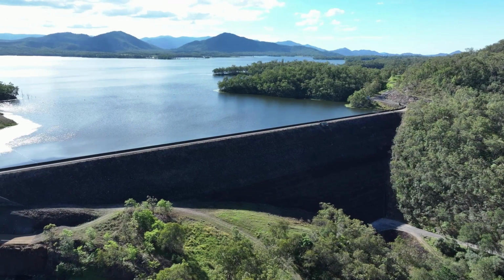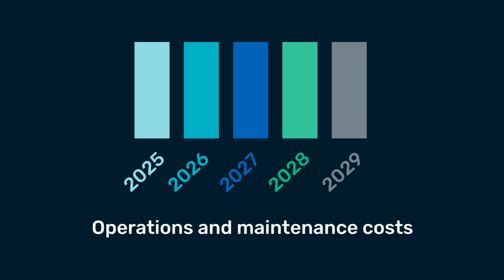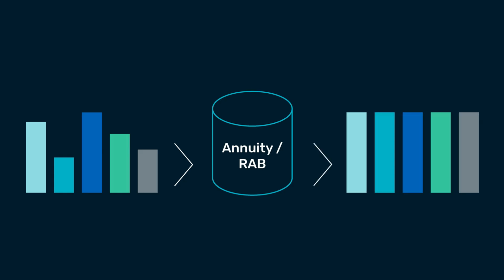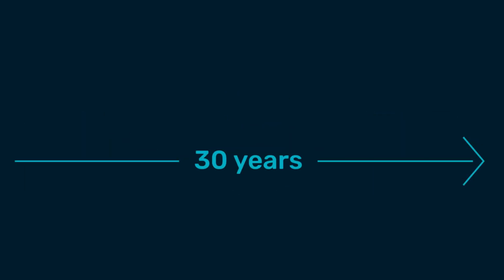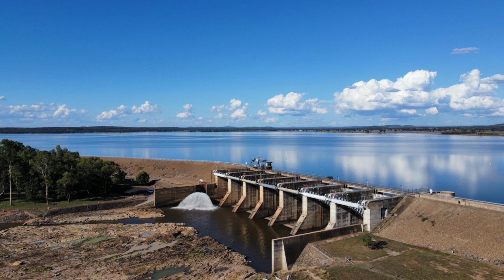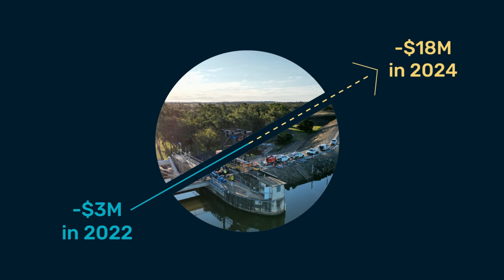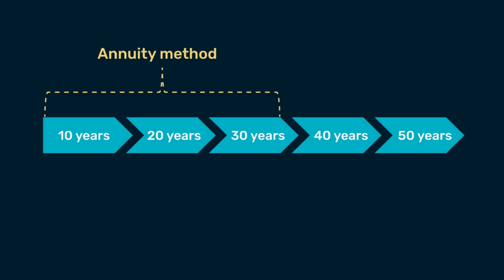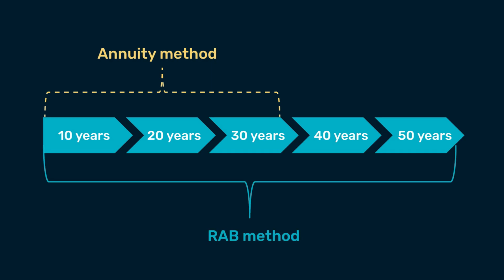Explaining the annuity method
Each year, Sunwater implements a program of maintenance and renewals to make sure our dams and other infrastructure safely and reliably deliver water to our customers. While operations and maintenance costs are reasonably steady, renewals costs can vary greatly from year to year.

Learn how the annuity method works to smooth out irrigation prices.